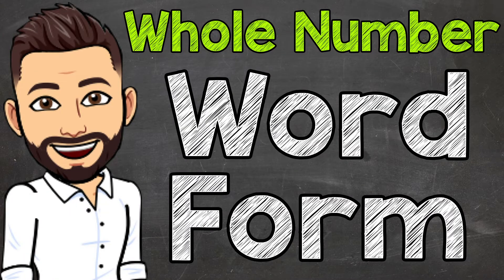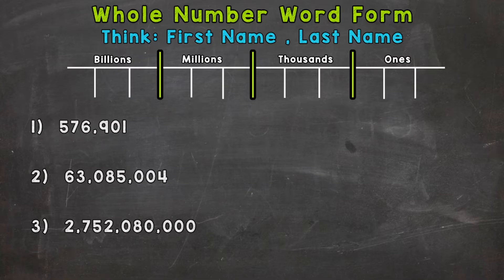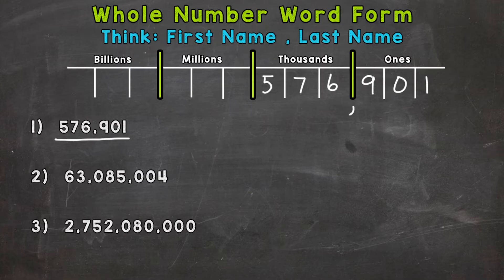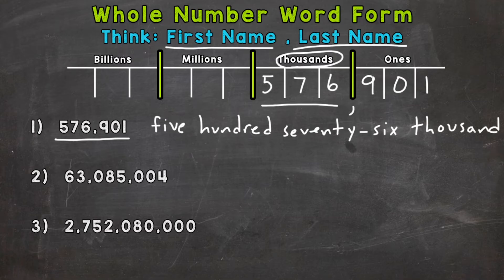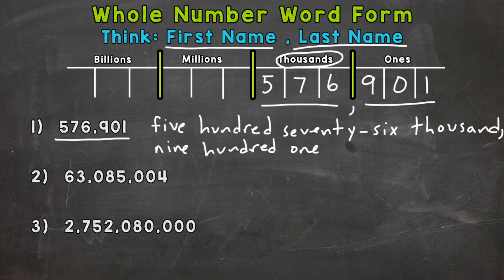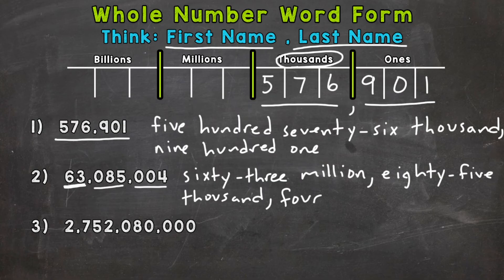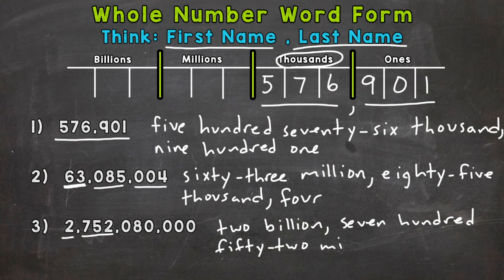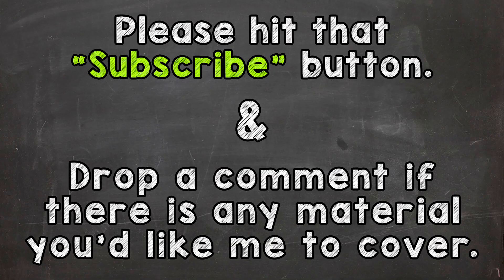How to Write Whole Numbers in Word Form | Math with Mr. J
Welcome to How to Write Whole Numbers in Word Form with Mr. J! Need help with putting whole numbers in word form? You're in the right place!

Whether you're just starting out, or need a quick refresher, this is the video for you if you're looking for help with whole number word form. Mr. J will go through word form examples and explain the steps of writing whole numbers in word form.

Hopefully this video is what you're looking for when it comes to writing a whole number in word form.